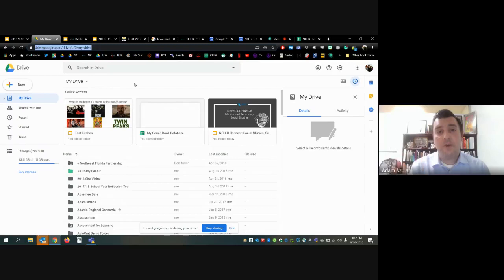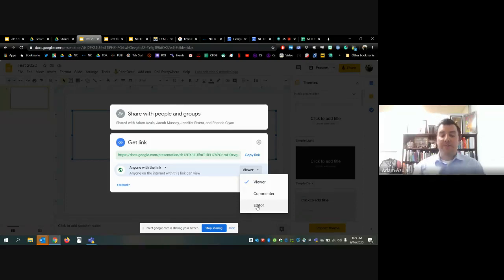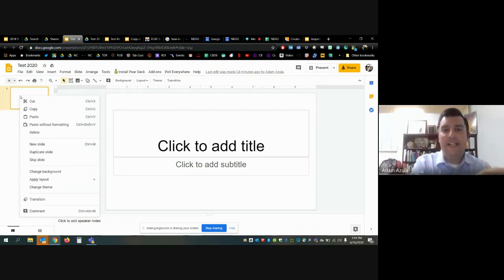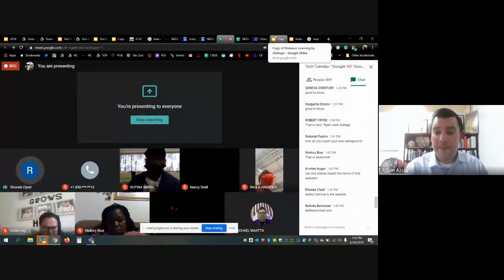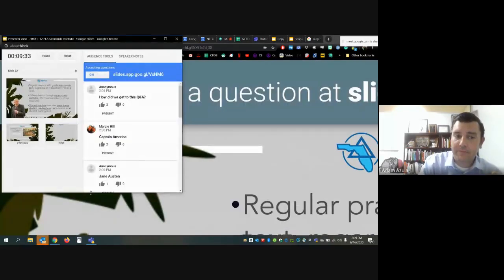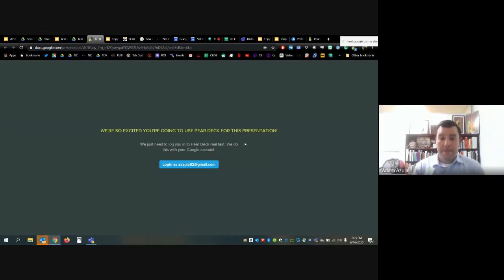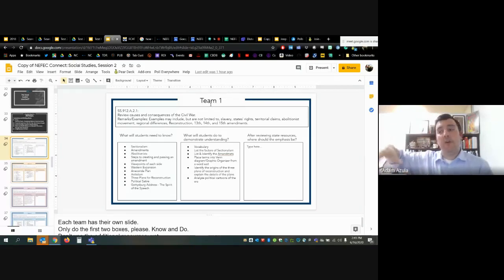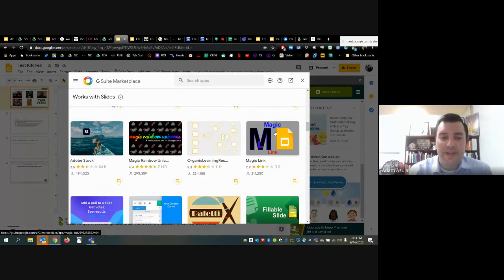Google 101: Google Slides